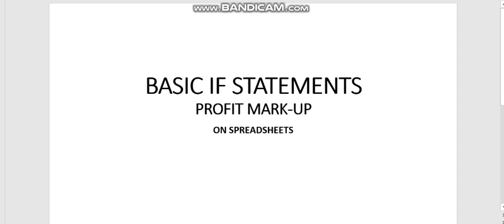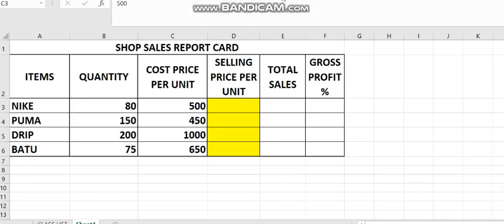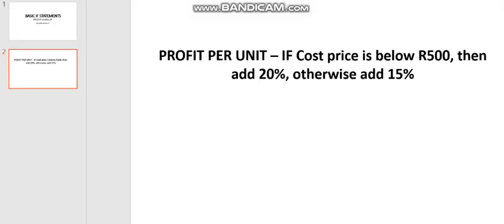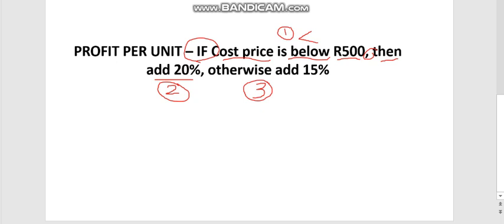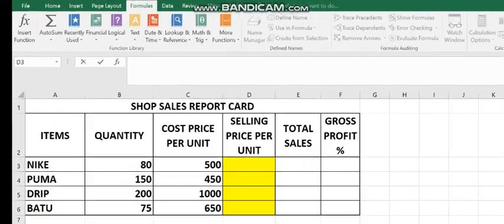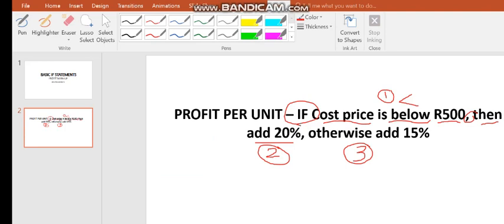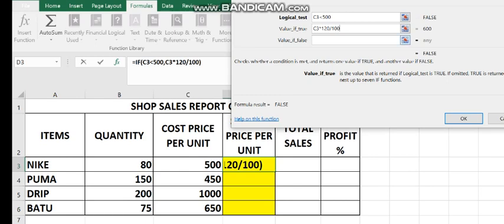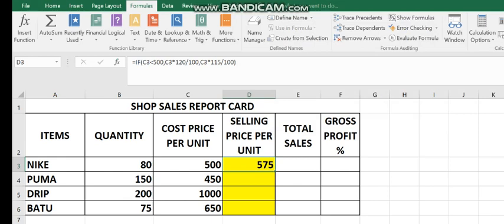COMPUTER PRACTICE N4 PROFIT MARK-UP / PROFIT MARK-DOWN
Calculation of profit on excel using IF Function